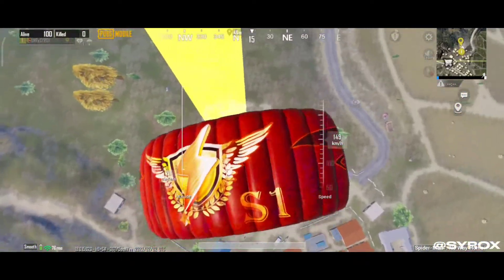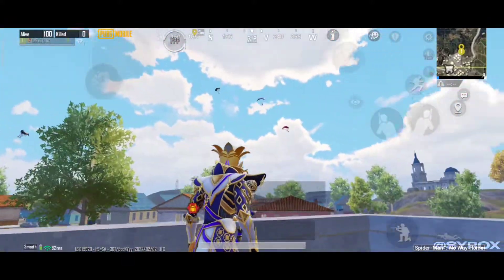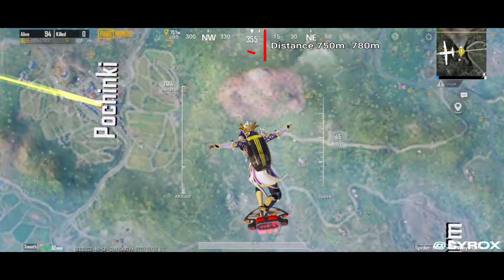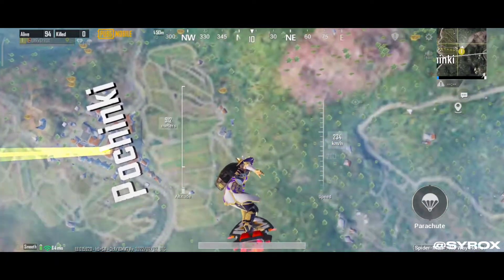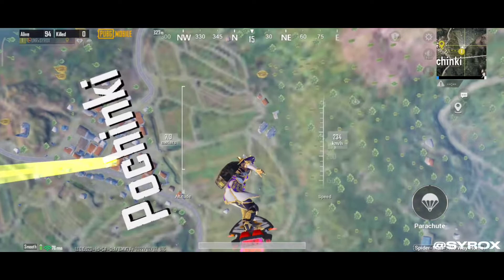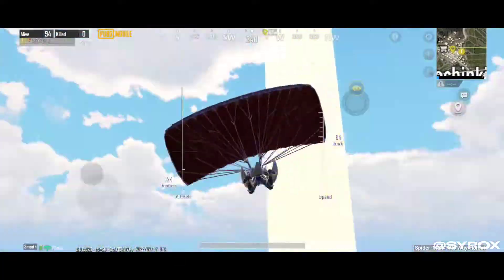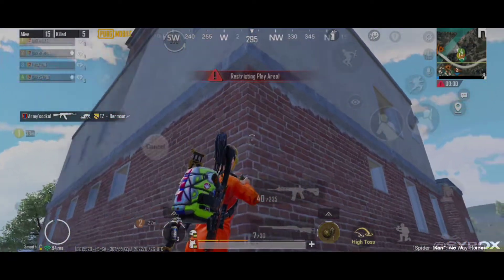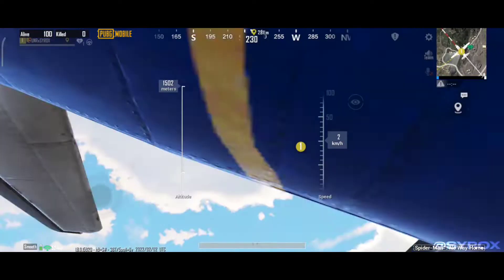How to land faster and land over 2800 meter locations in PUBG Mobile | BGMI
Welcome 👋 guys ❕
🔴 In this video let's see how to land faster & how to land over 2800 meters.

🔴 If you like this video :
🔴 Time Stamps 🔴
    🕖 0:00 Intro
    🕖 0:25 Hot drop landing
    🕖 1:24 Over 2500m landing
    🕖 2:24 Ending
    🕖 2:34 Outro